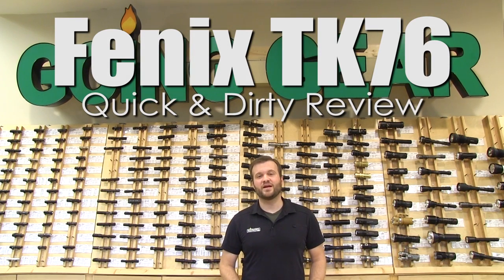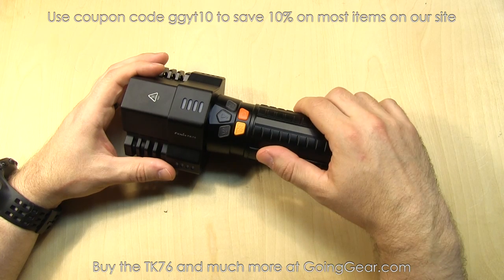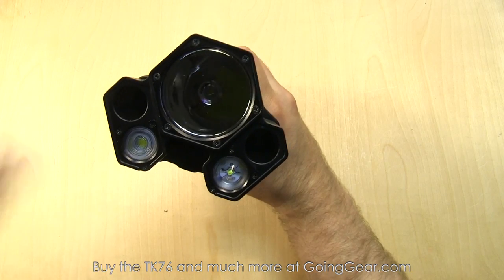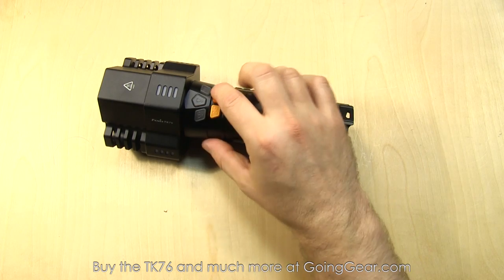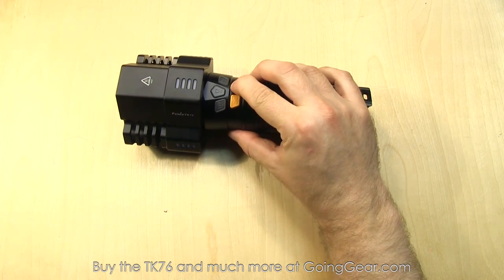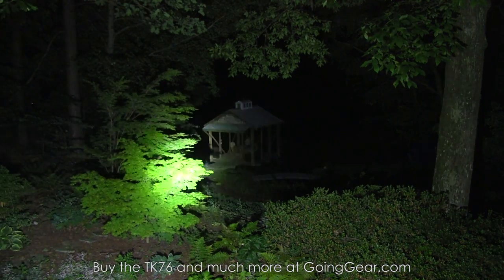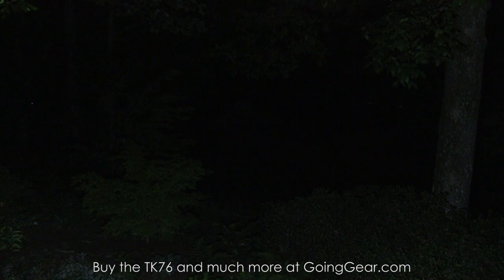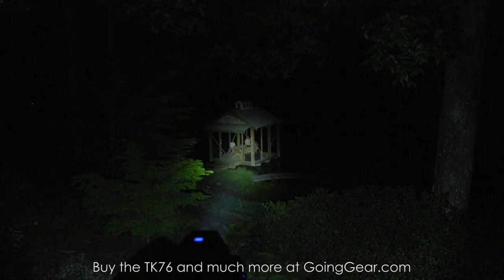Fenix TK76 2800 Lumen Flashlight Quick Review